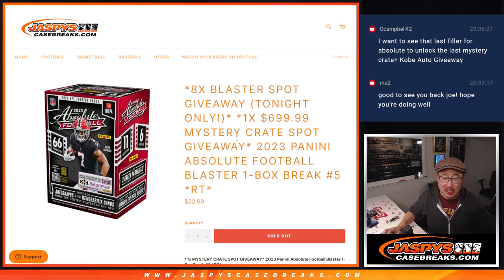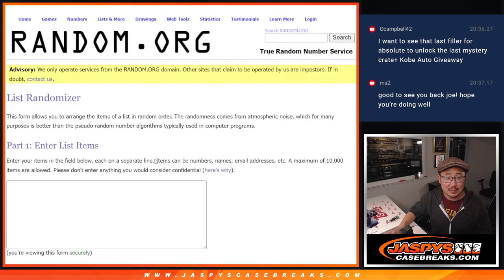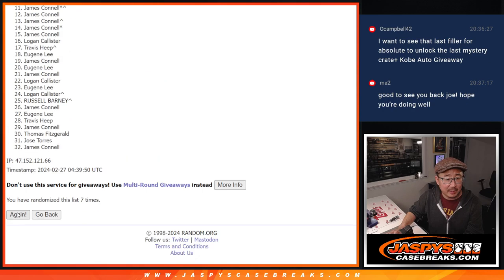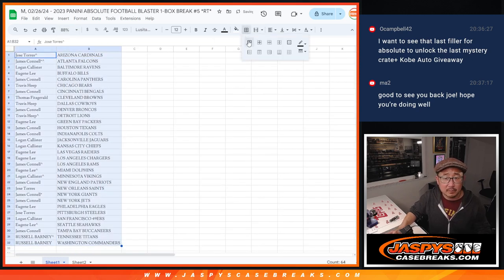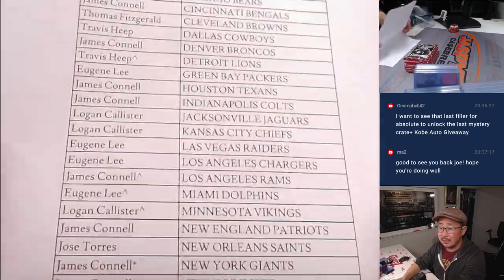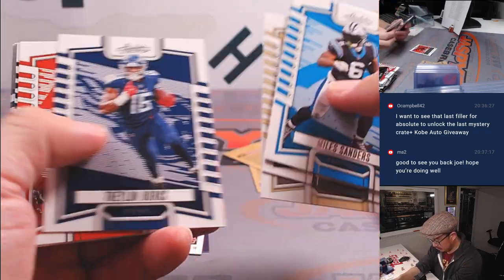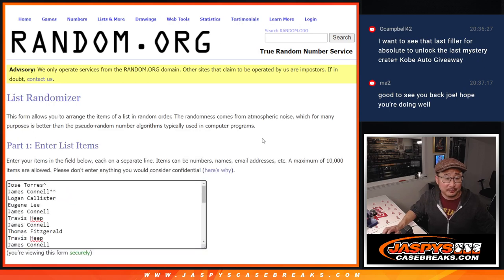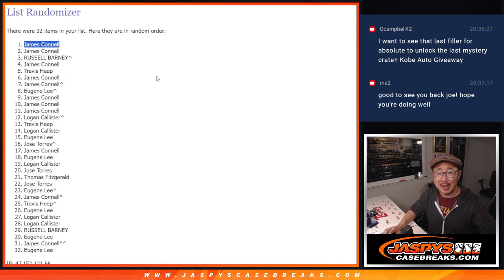M, 02/26/24 - 2023 PANINI ABSOLUTE FOOTBALL BLASTER 1-BOX BREAK #5 *RT*